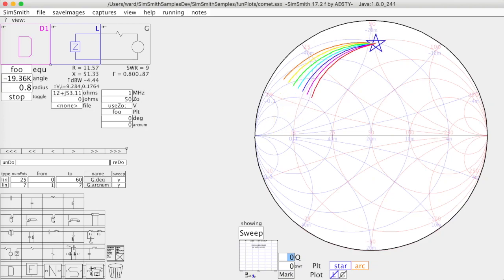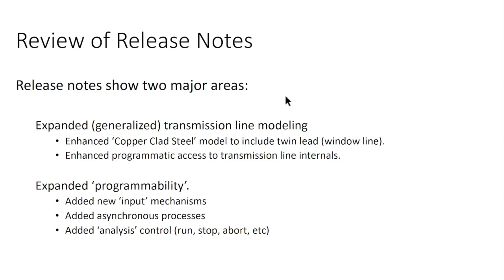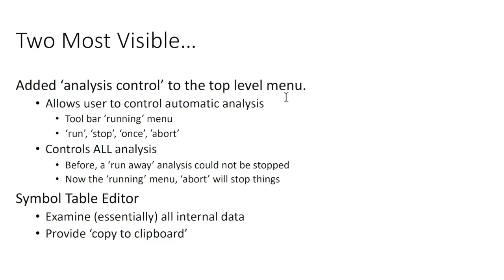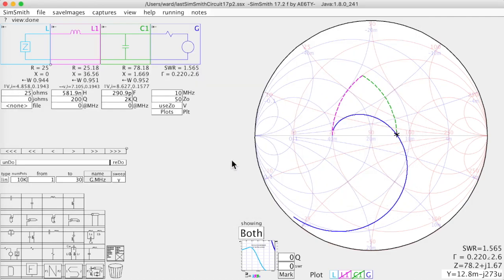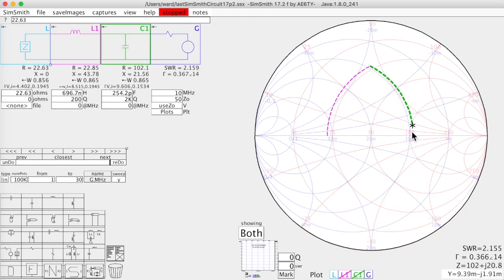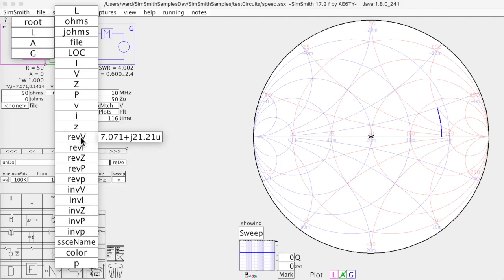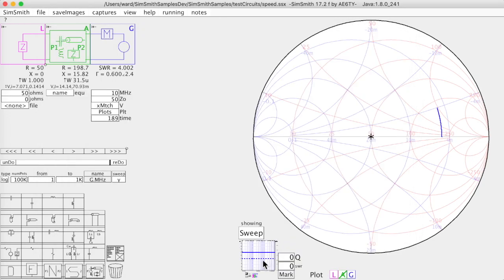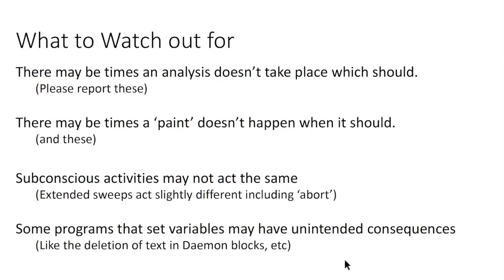IntroTo17p2. Invest a few minutes to see how 17.2 can save you time and aggravation.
Aimed at the programmer in us all, SimSmith version 17.2 provides new parameter types, serial IO, an 'Internals Explorer' and much more.  See other videos in the 17.1 playlist for additional details.